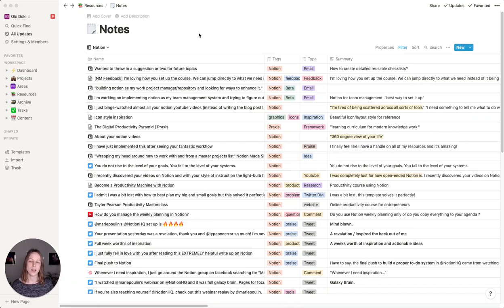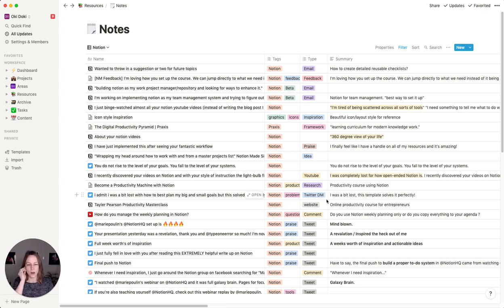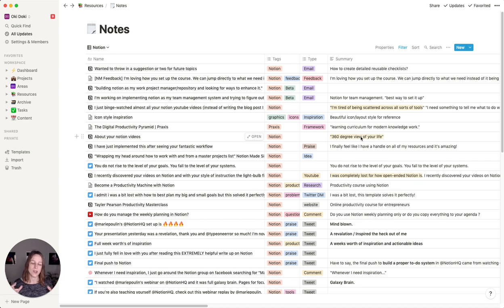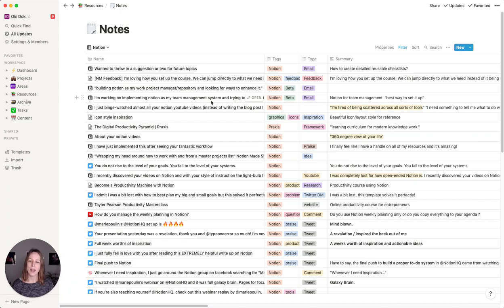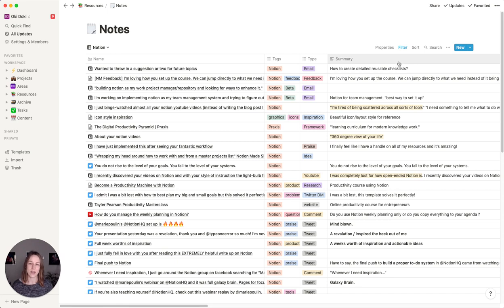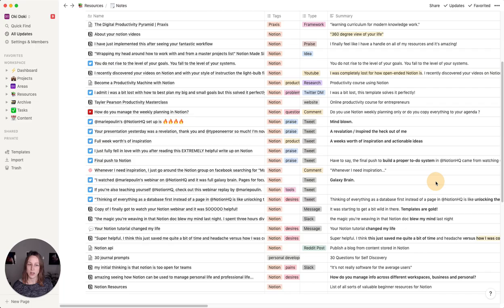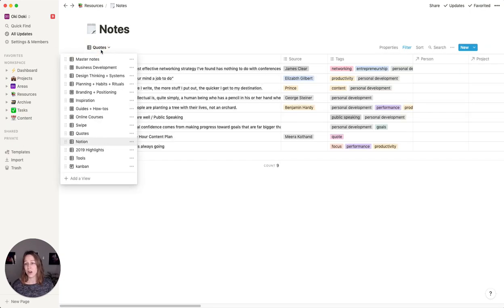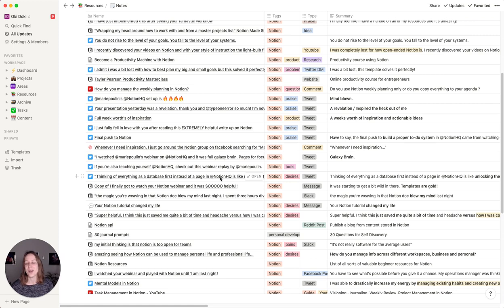Using Notion for Voice of Customer Research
Notion is an awesome tool for collecting and storing voice of customer research. What are people saying? how often are they saying it? What keeps them up at night? What do they love about your services? What's missing?

Voice of customer research helps you write copy faster, improve your products and services, and make sure that you're using language that resonates with your prospective customers.